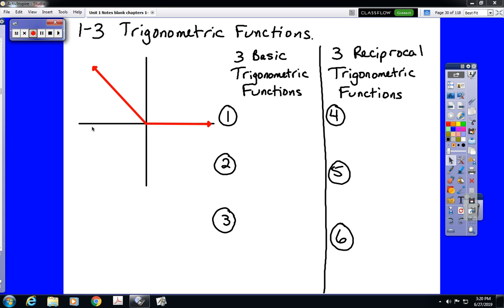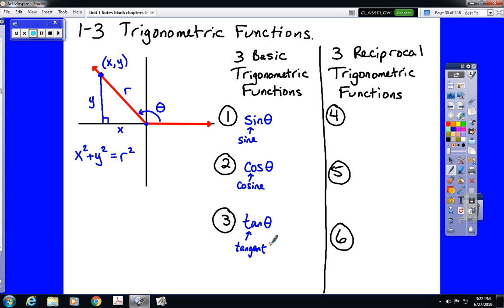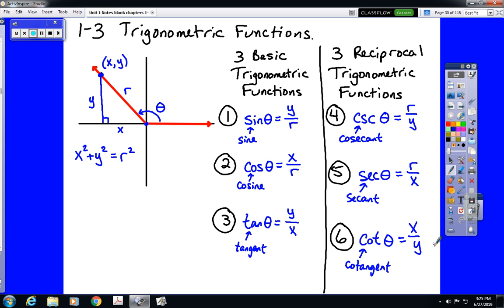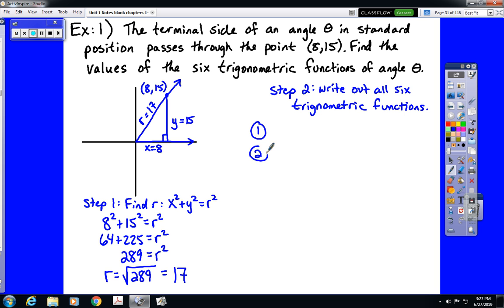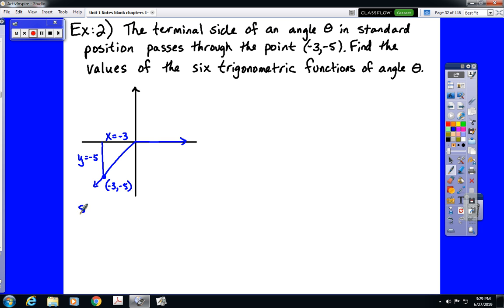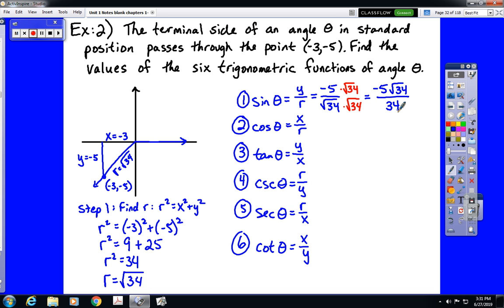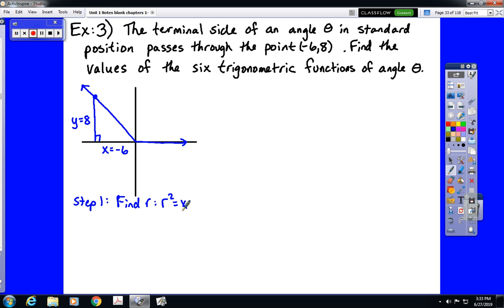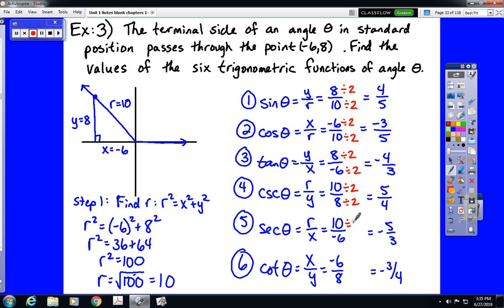Pearson Trigonometry Notes, Chapter 1 Section 3, Video 1 of 3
Trigonometric Functions, This video uses an abstract angle in standard position to define the six trigonometric functions in terms of a point on the terminal side of the angle (x, y) and the distance from that point to the origin, r.  Then it shows three examples of writing out the values of all six trigonometric functions.